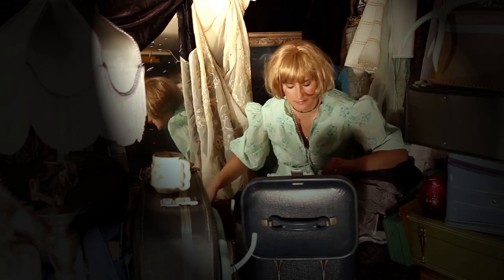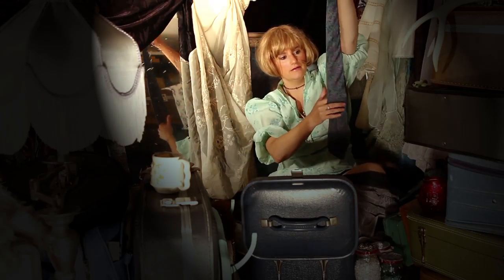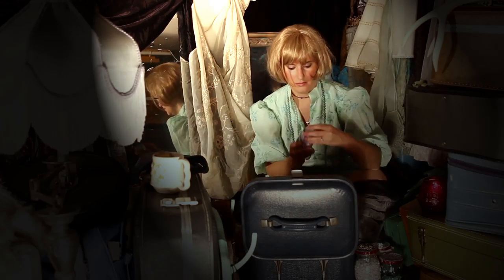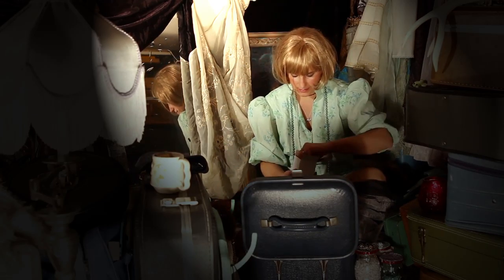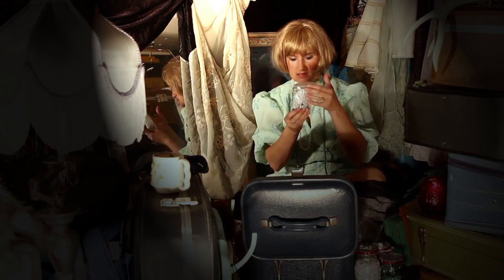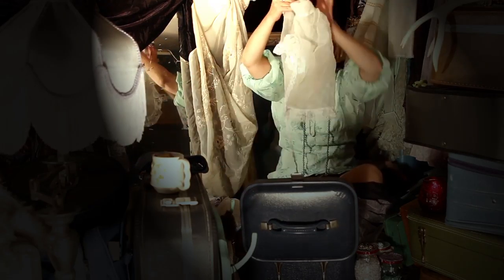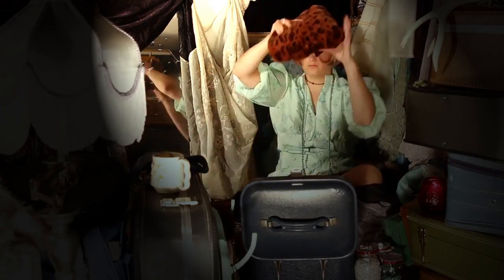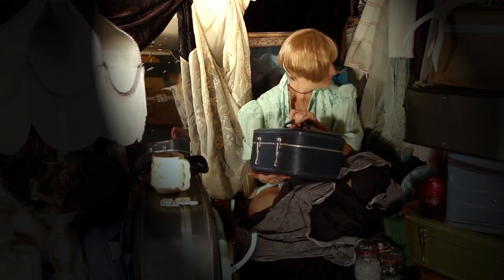Cutie Beauty Garage Glam Yard Sale (suitcase 4)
"Cutie Beauty’s Garage Glam Yard Sale! (Windshield Glass and Ruby Wrap is the Cutie Beauty currency)"

Garage Sale! Yard Glam!
Cutie Beauty has run out of space and is selling so many things! Her epic Garage Sale features only the best Yard Glam. You might ask, do you take IOUs or barters or is everything free? Windshield Glass and Ruby Wrap is the Cutie Beauty currency.

"As I always say, you get back what you put out!"